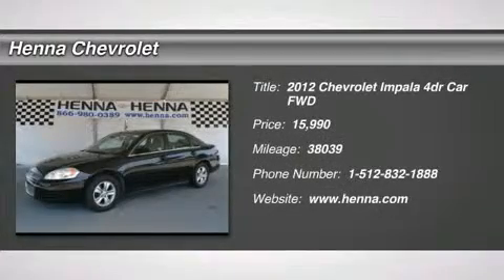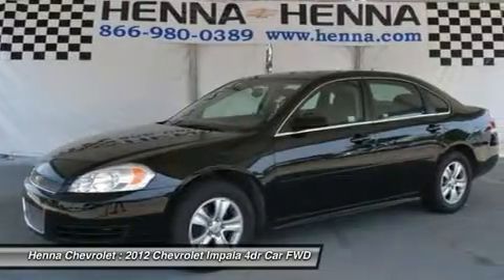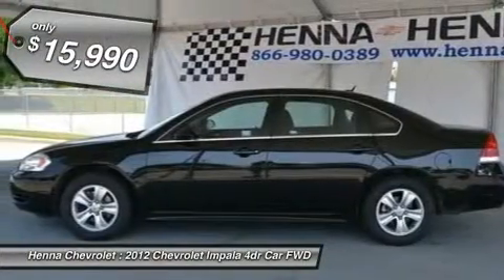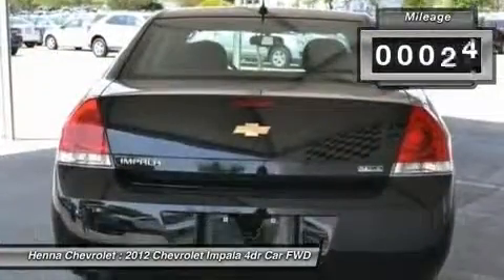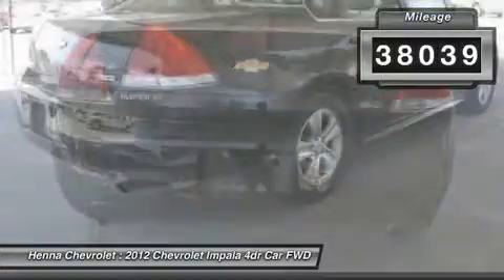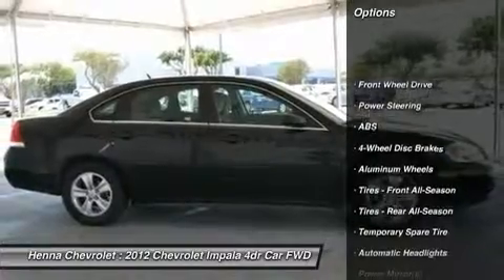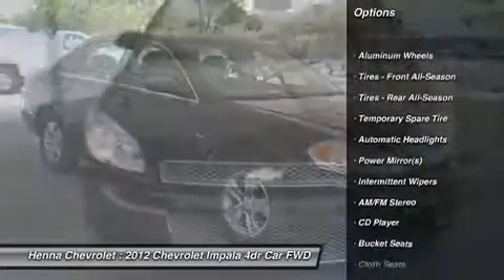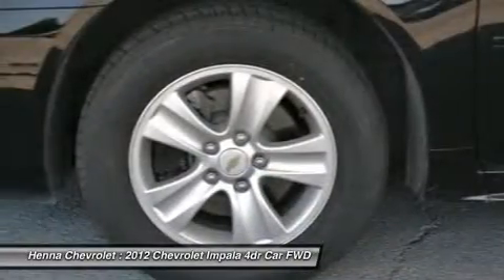2012 CHEVROLET IMPALA Austin, TX C1213114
2012 CHEVROLET IMPALA Austin, TX
Stock# C1213114

Henna Chevrolet
8805 North IH-35

3.6L V6 DGI DOHC VVT. Known for its comfort, this 2012 Chevy Impala has a roomy cabin and plenty of passenger room. You'll appreciate its cargo area on long trips, and even around town, you'll never want to leave the driver's seat. With dual front, side, and overhead airbags, safety is a priority, and with a sticker price this low, it's a no-brainer. Visit our virtual showroom 24/7 @ hennachevrolet.com.